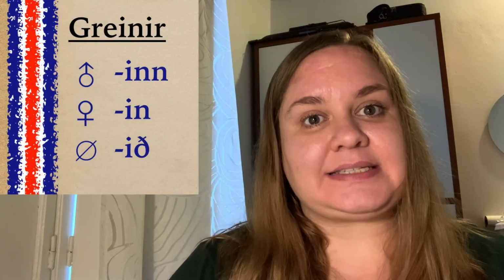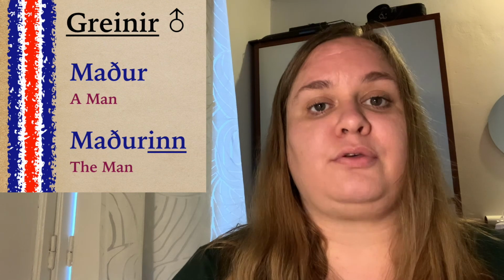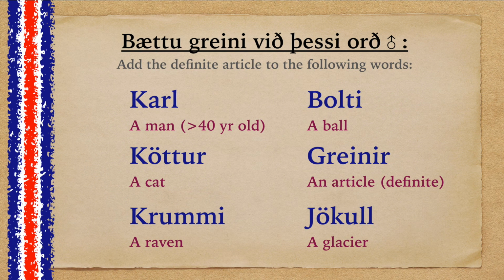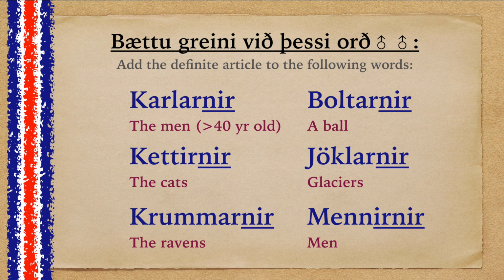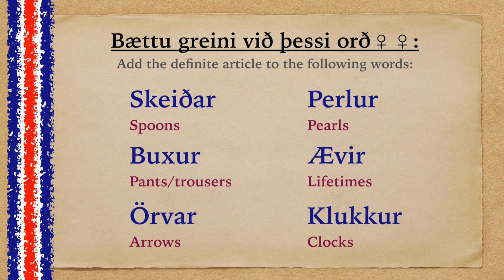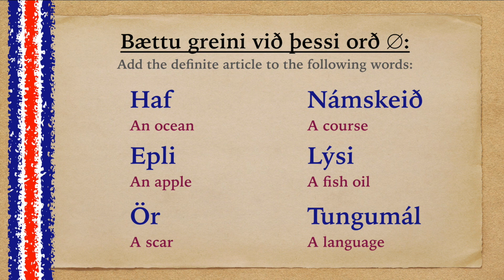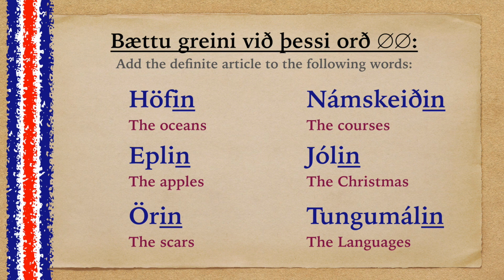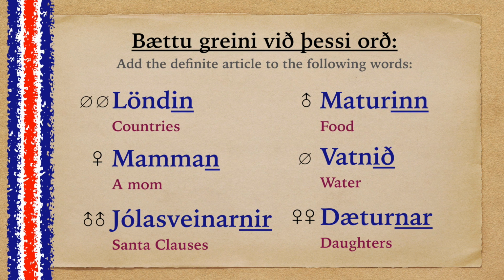The Icelandic "The" [EP.16]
No prior knowledge of Icelandic needed!
Suited for beginners and more advanced students alike.

For explanation of various pronunciation patterns see my former Episodes.